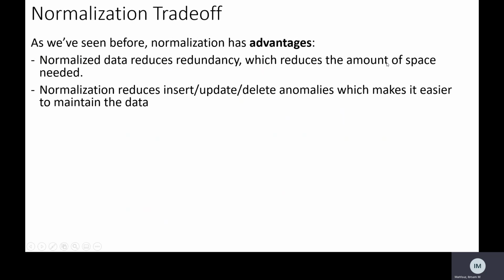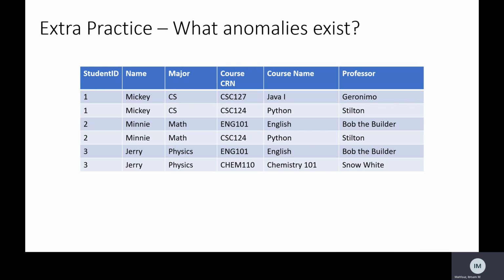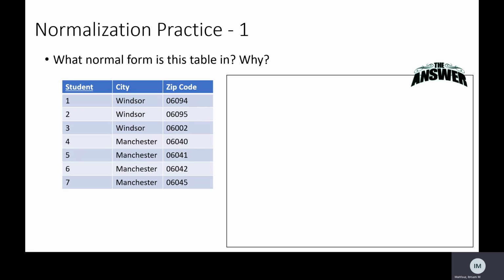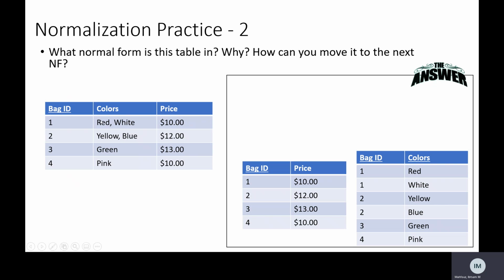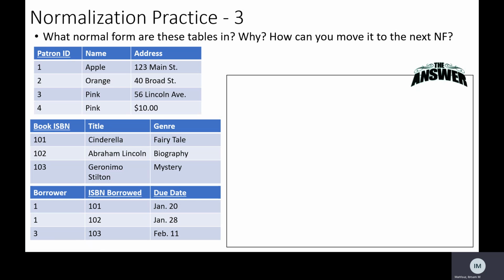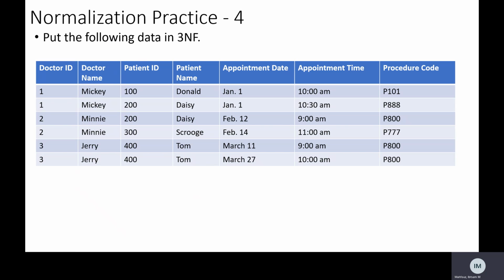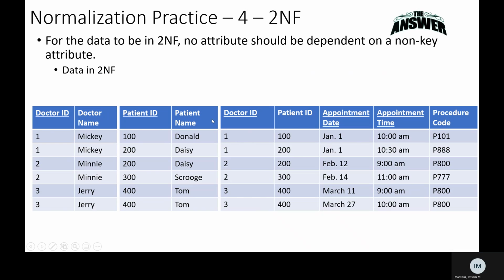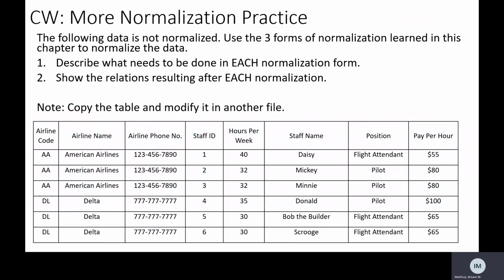Database Part 4 Class 3 Normalization Practice